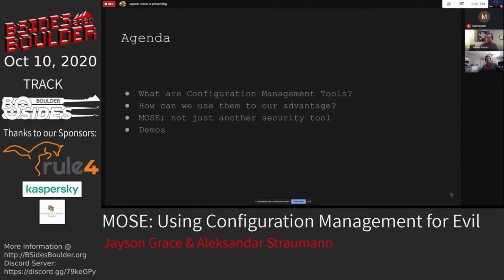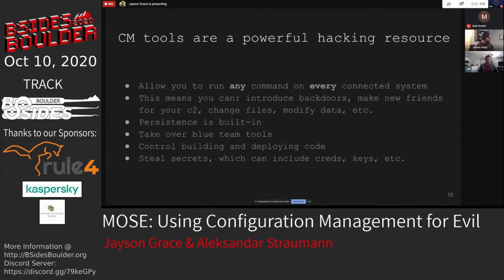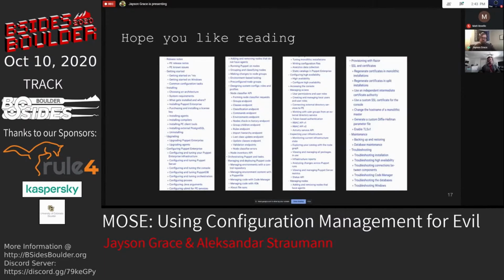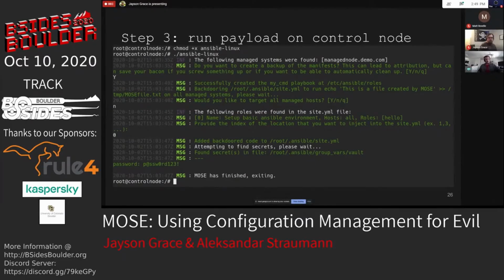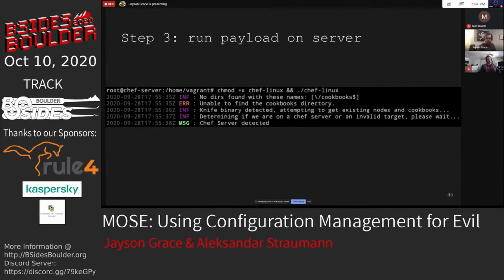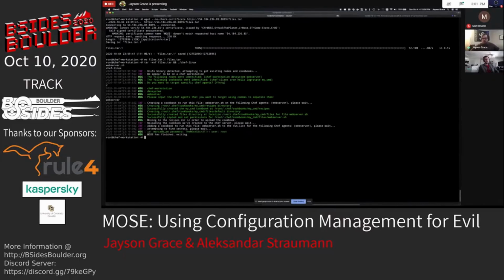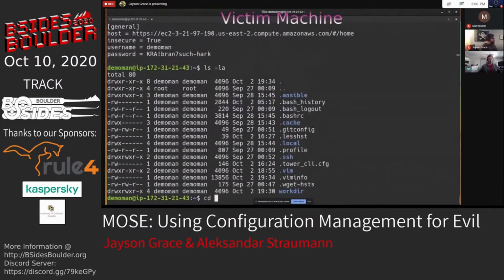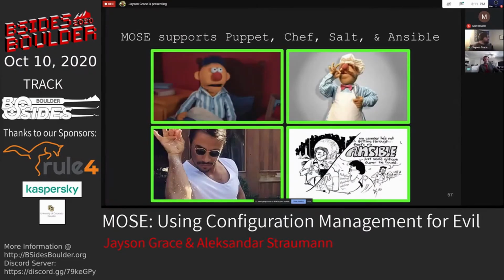Jayson Grace & Aleksandar Straumann - MOSE: Configuration Management for Evil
Ever land on a configuration management server and not know what to do? Want to take over machines en masse with a single command? Enter Master Of SErvers (MOSE), a post-ex tool that allows you to leverage CM servers to compromise all associated agents, without worrying about tool-specific details.

Configuration Management (CM) tools are used to provision systems in a uniform manner. CM servers are prime targets for exploitation because they are connected with key machines. The tools themselves are powerful from a security standpoint: they allow an attacker to run commands on any and every connected system. Unfortunately, many security professionals do not have CM experience, which prevents them from using these tools effectively. MOSE empowers the user to weaponize an organization's CM tools without having to worry about implementation-specific details.

MOSE first creates a binary based on user input. Once transferred to the CM server and run, this binary dynamically generates code that carries out the desired malicious behavior on specified systems. This behavior can include running arbitrary system commands, creating or deleting files, and introducing backdoors. MOSE puts the generated code in the proper place so that all targeted systems will run it on their next check-in with the server, removing the need for the user to integrate it manually.

CM tools are a powerful resource, but they have a barrier to entry. MOSE aims to remove this barrier and make post exploitation more approachable by providing a tool to translate the attacker's desired task into commands executable by the CM infrastructure."